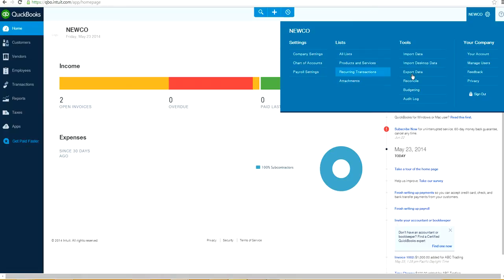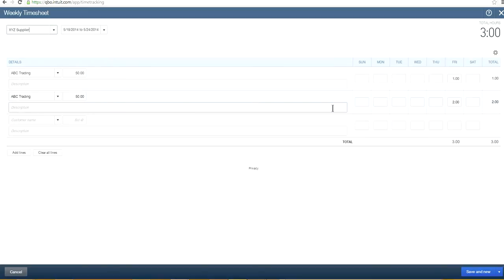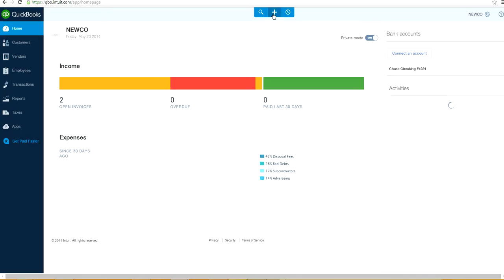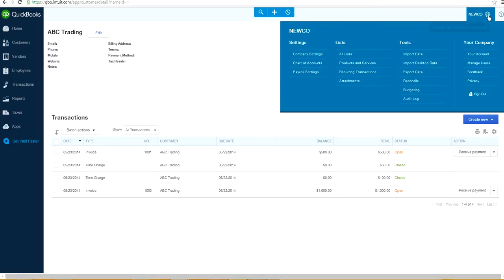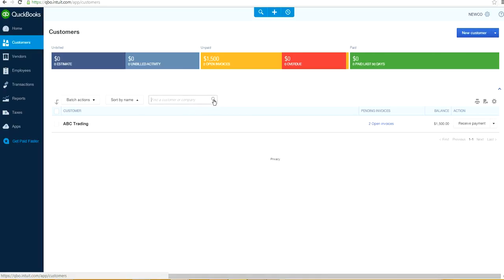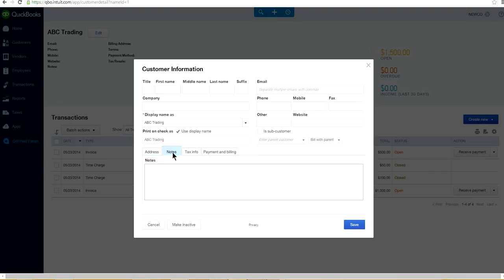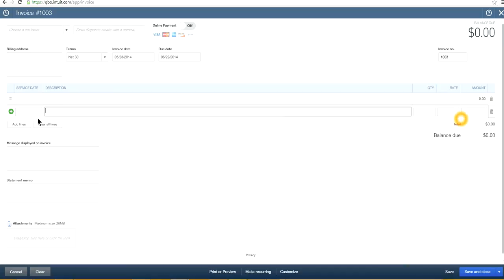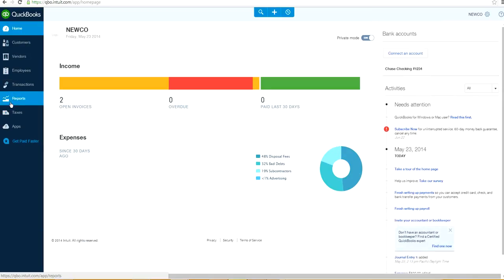What are the new improvements in QuickBooks Online just announced in May, 2014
05/23/2014

Hide financial numbers from view
Access recent transactions in forms
Richer sales form customization
More convenient time sheet entry
Receive payment by invoice number
Save as you go
Send statements from customer detail
Finding a customer is easier
Smoother check printing
Drilling down to customer detail is easier
Service date is now the first column
Up/Down arrow keys support
Better tabbing
Fixes to various features